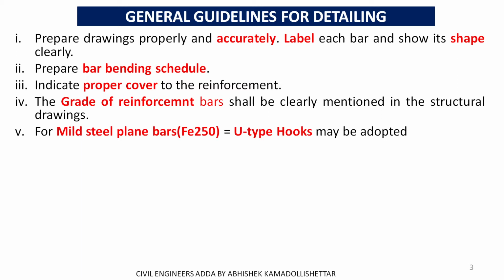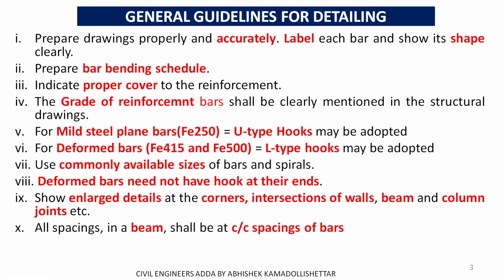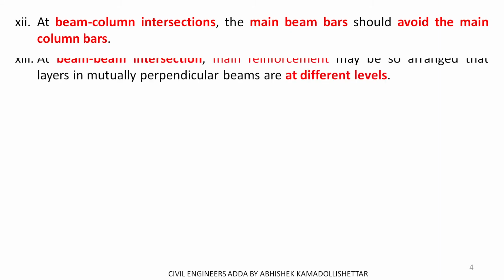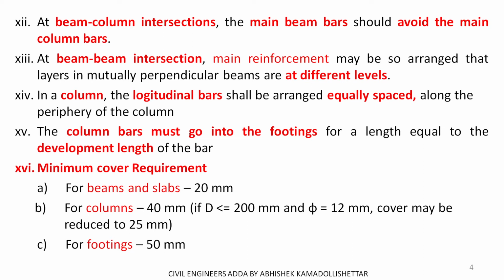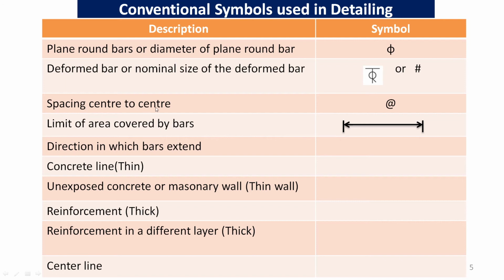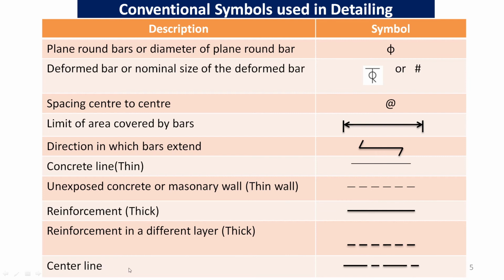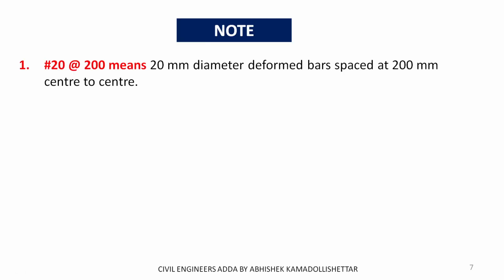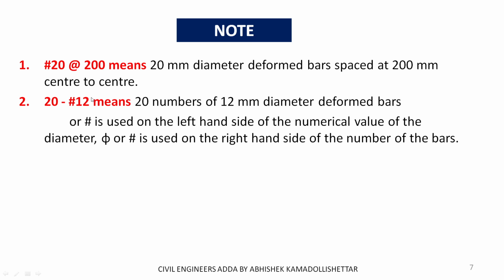Basics of Detailing for Civil Engineers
Drawing is the language of Civil Engineers.

In this video the reader will get to know about basics of detailing, code used, specifications to be followed, various guidelines and symbols used in detailing.